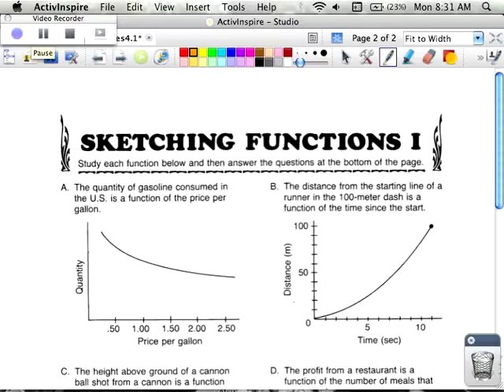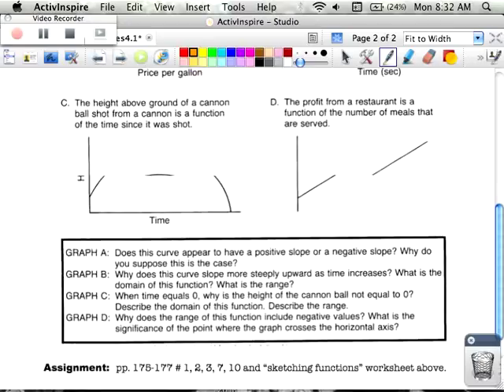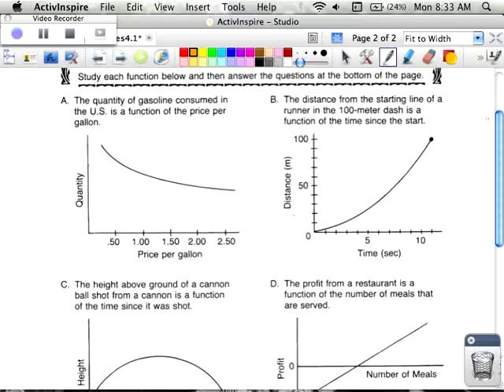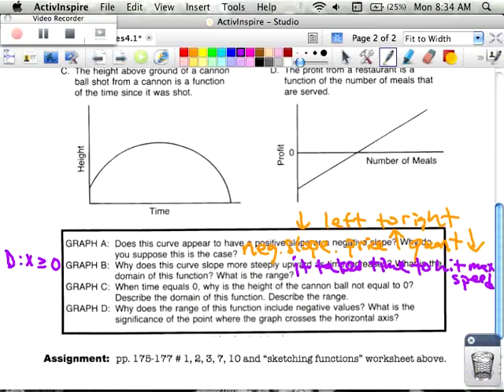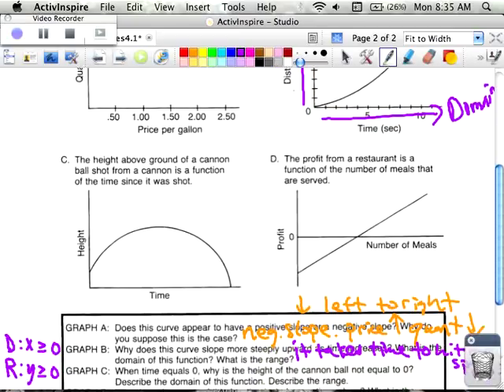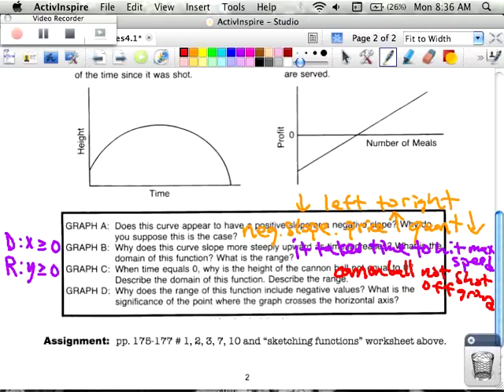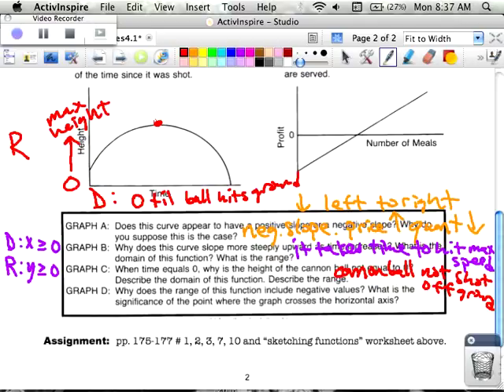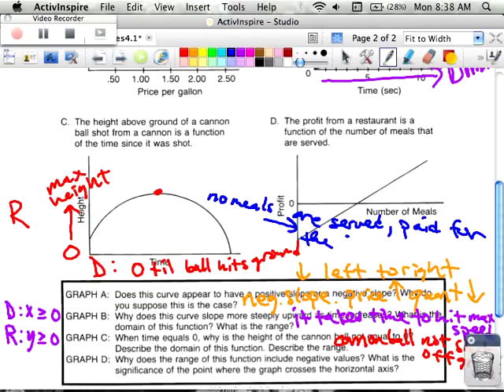aa4 1 2